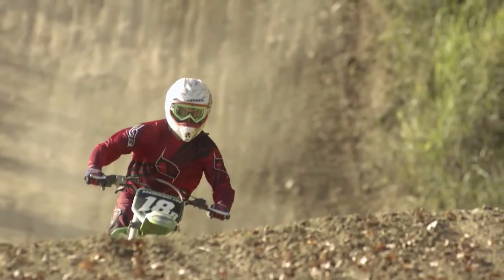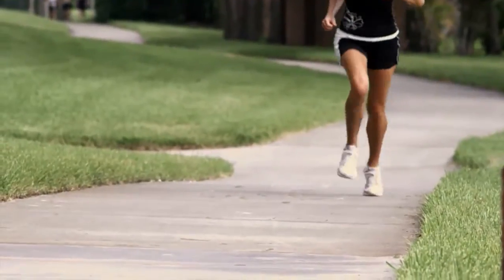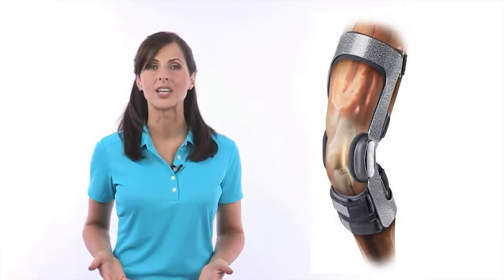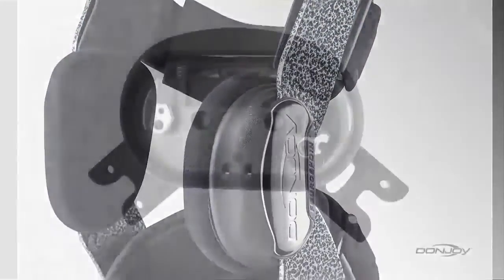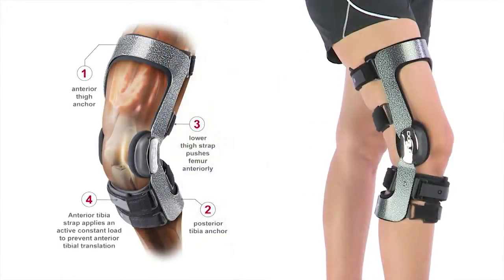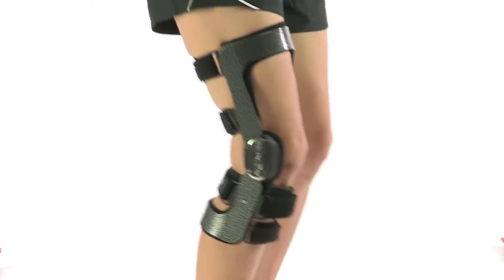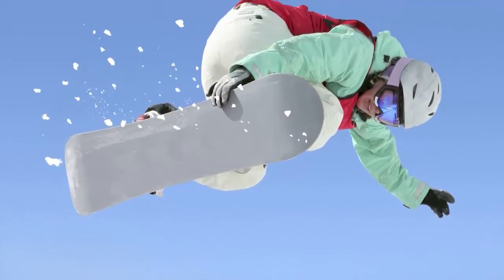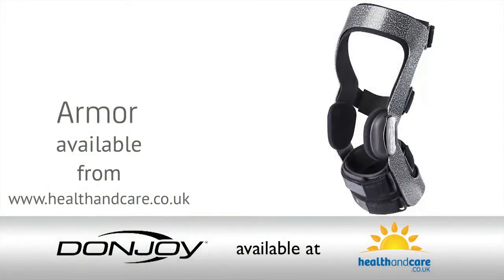Donjoy Armor With Fourcepoint Knee Brace: Designed for Athletes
The Donjoy Armor is the ultimate skiing and high-impact sports brace, offering superb medial and lateral support and stability to the knee. Specific sports this knee-brace can help to increase comfort and enhance performance for include:

- Skiing
- Watersports
- Extreme and contact sports
- Football
- Running

Take a look at our full range of braces and supports at Health and Care and get free UK delivery on your order